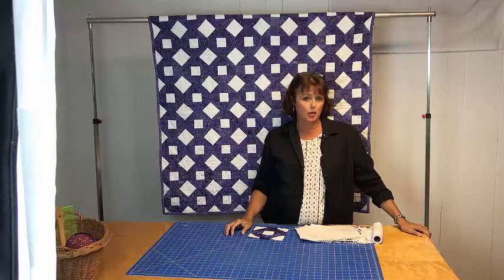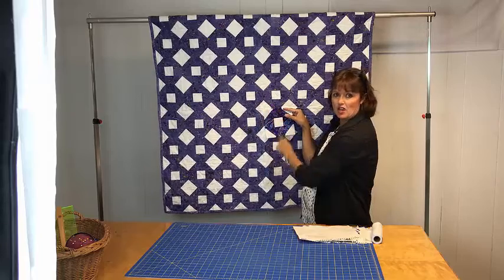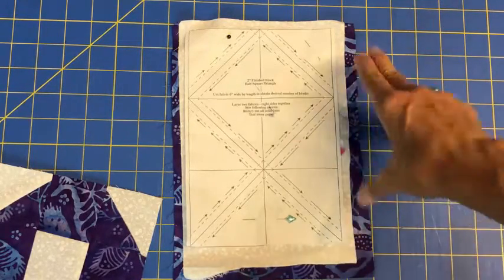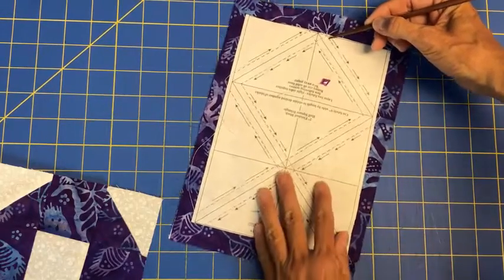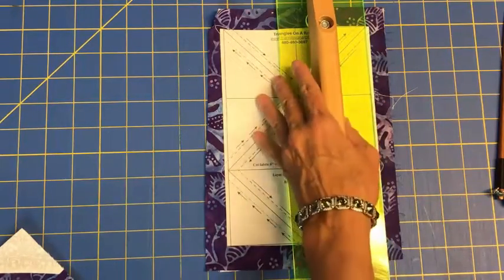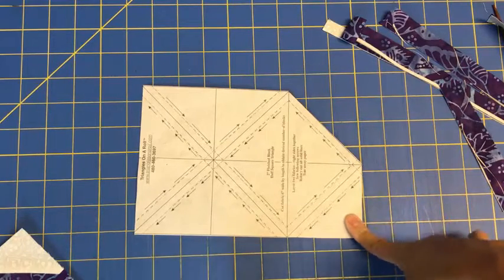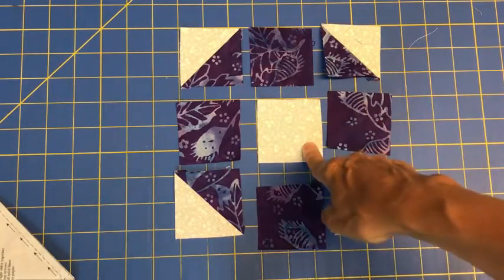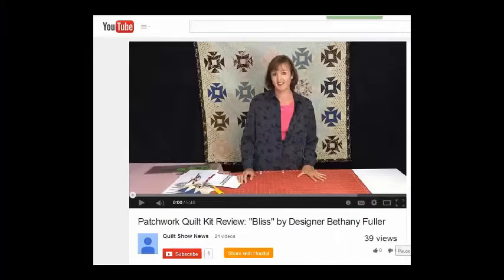Make a Windy Blocks Quilt - Easy, Great for Beginner Quilters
Deborah demonstrates how to make this sweet quilt using one simple block.  Easy enough for a beginner, pretty enough for all quilters.

Where to purchase tools used in this video:

Quilters Slide Lock 14" Tool

Triangles on a Roll 2-inch Half Square Triangle Paper